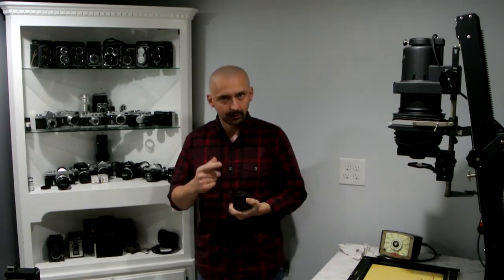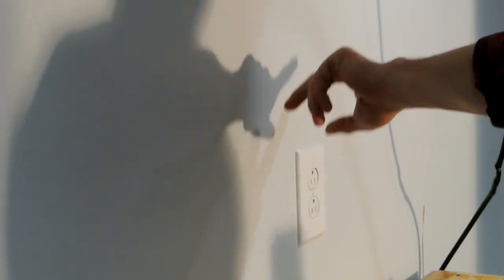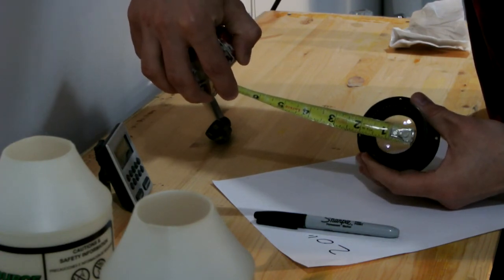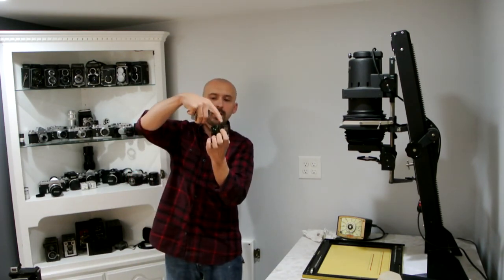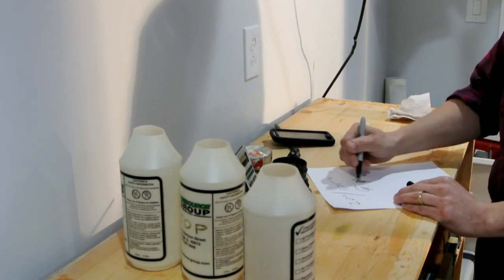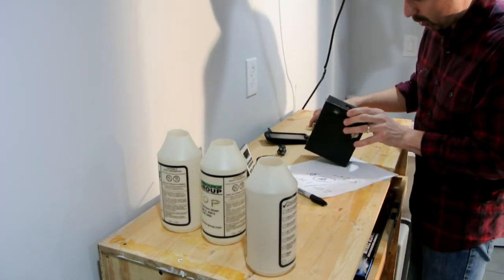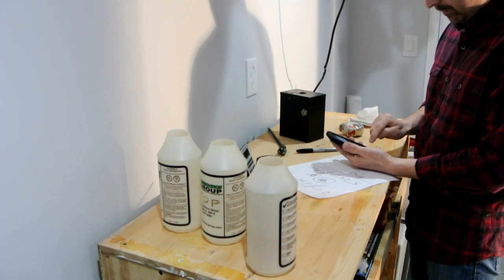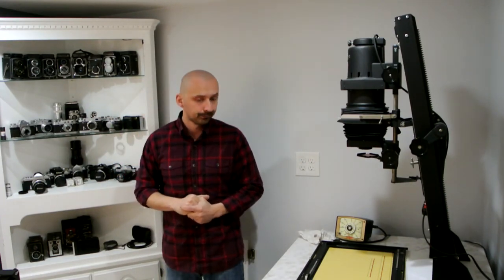How to calculate focal length of a lens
In this video I will show you how to calculate focal length and aperture for any given lens. This is useful in case your lens is not marked with any sort of reference numbers.